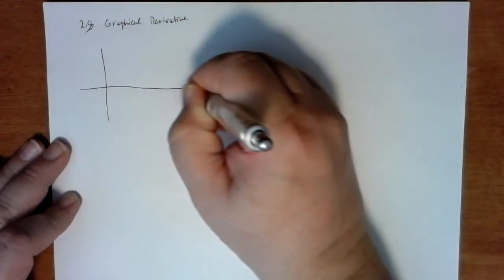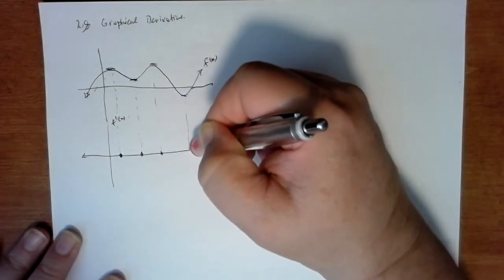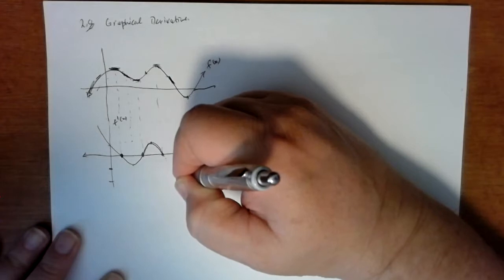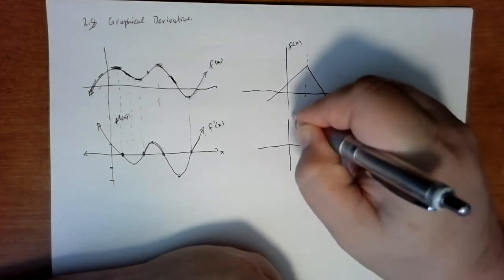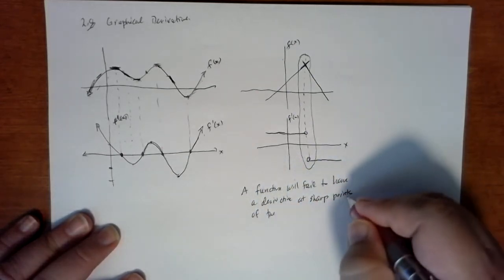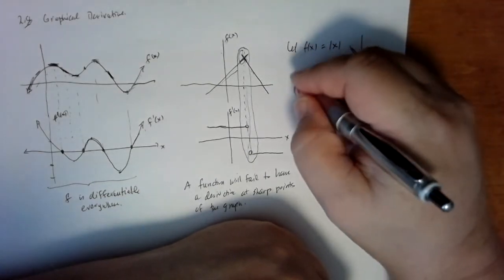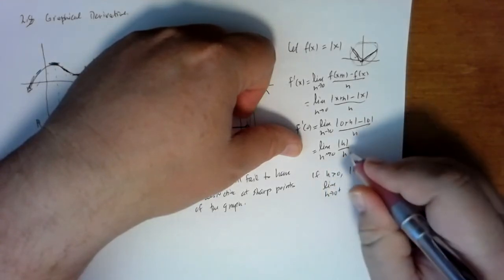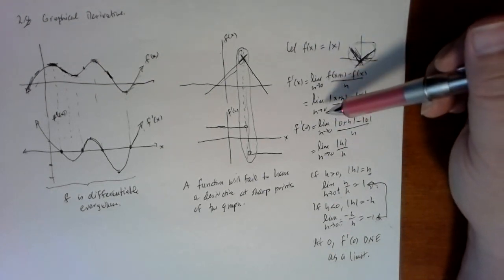Math 125 Section 2.8 Derivative as Function (Part 2 of 4)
Here we look at graphing the derivative function from the graph of the original function.  Part 2 of 4.